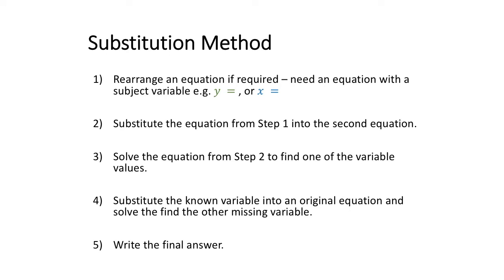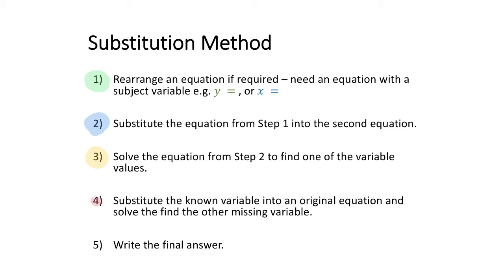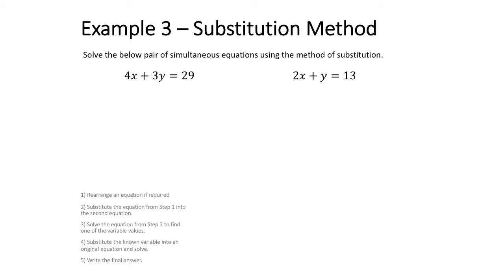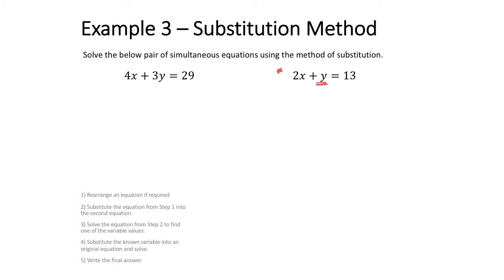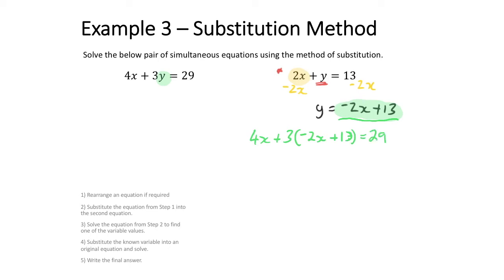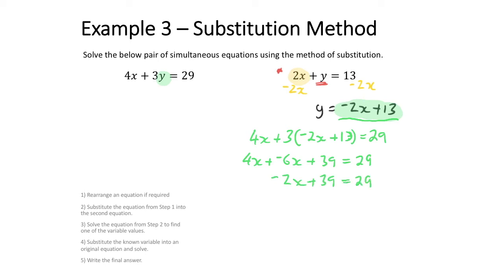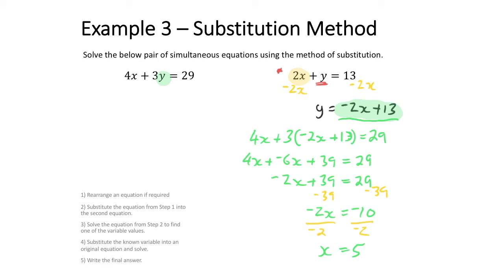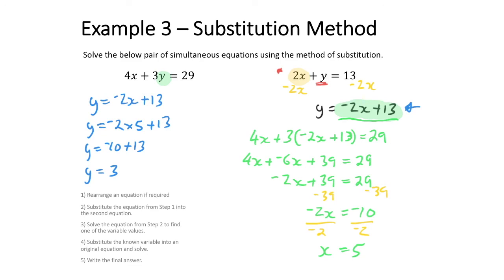Solving Simultaneous Equation - Substitution Method Example 3